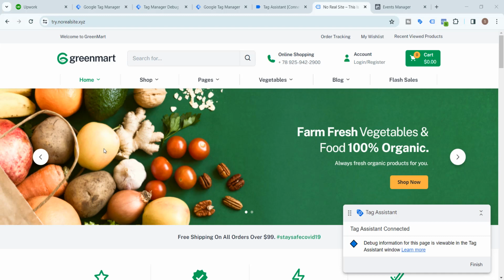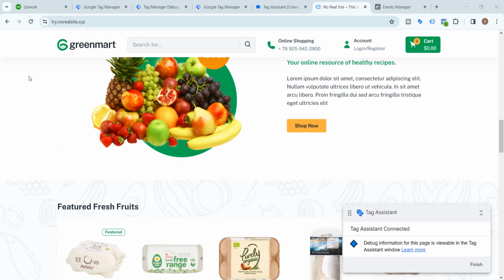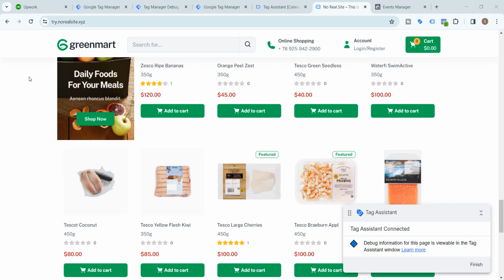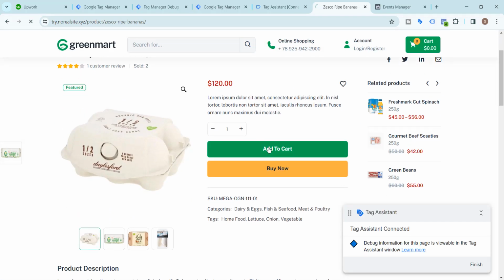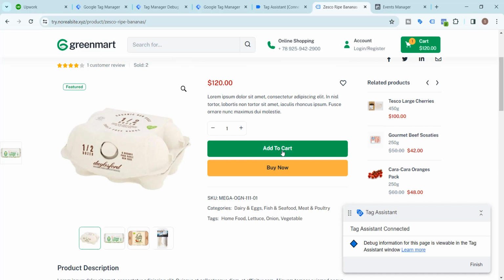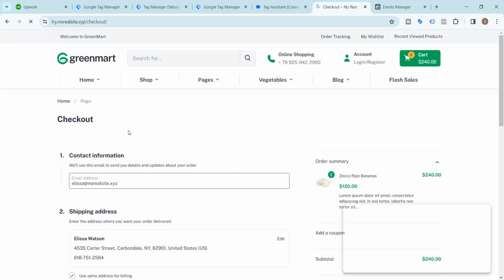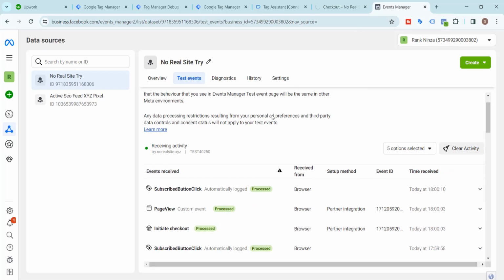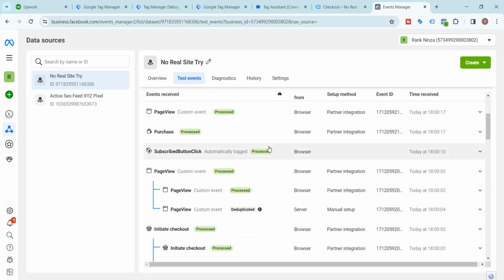Facebook Pixel Setup | Facebook Pixel Server-Side Tracking | Improve Facebook Event Match Quality